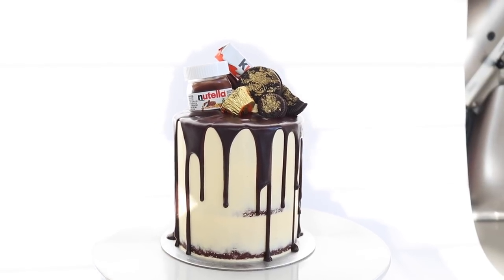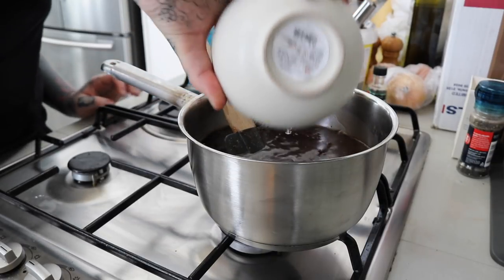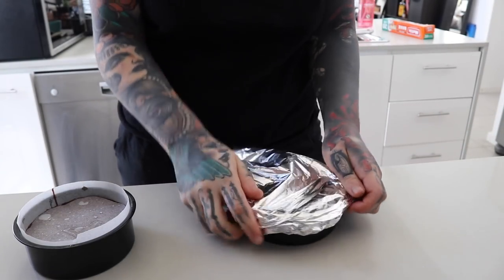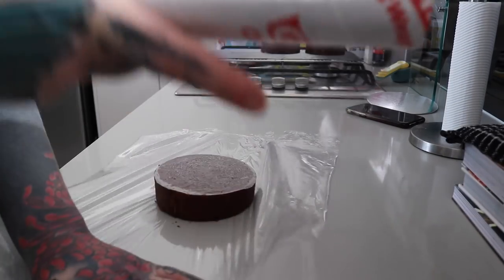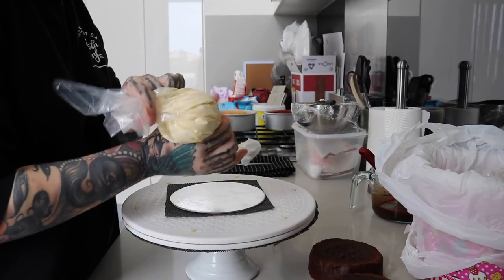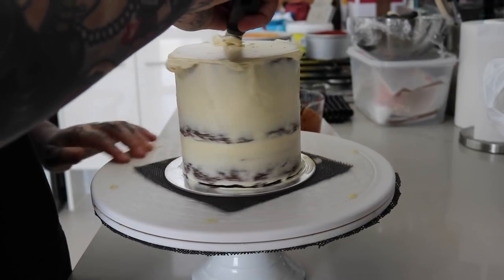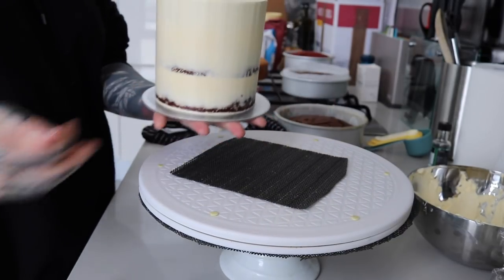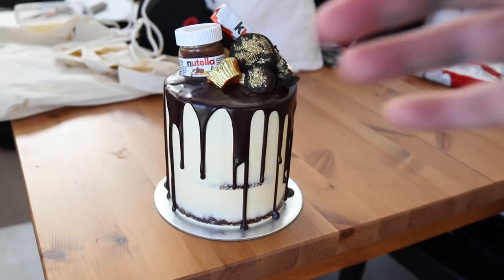Nutella Drip Caketorial | Alexandra Louise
Hey friends,
I am back up in this bitch with something different- a caketorial! This is a mini Nutella drip cake & I so hope this is something enjoyable for my viewers to watch.
This is my first time trying to film something like this so if you guys really like it and want to see more, please let me know; suggestions or ideas are always welcome!

( I added the coffee!)

(Scroll down for the buttercream and omit the raspberries for vanilla)

EQUIPMENT ♡
Canon 80D with kit lens.
iMovie.
YouTube Non Copyright Music